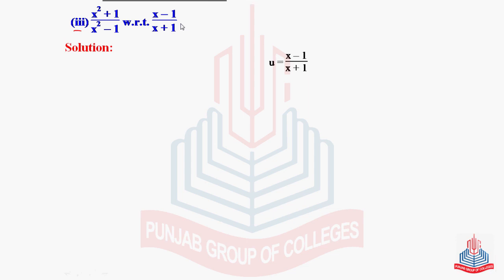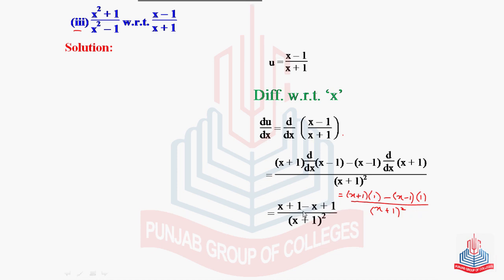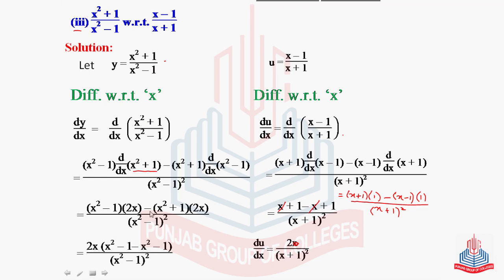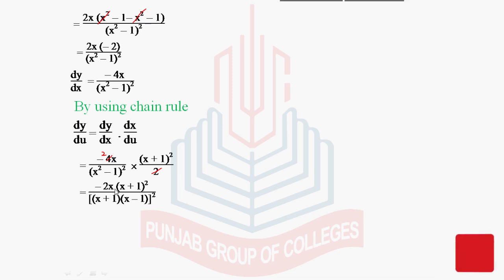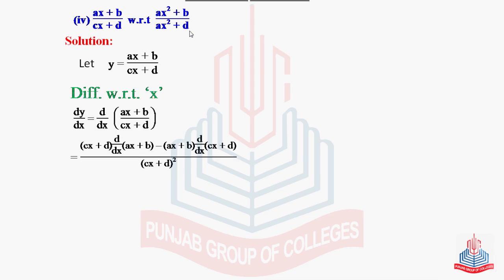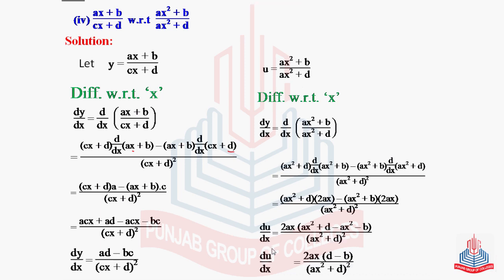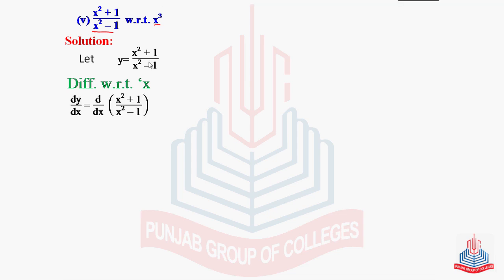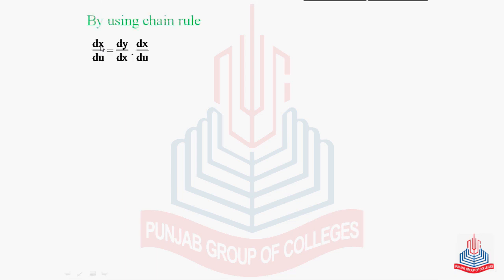Exercise No 2 4 8 Question No 5 part iii , iv & v 720p